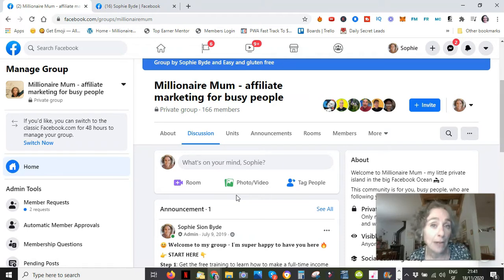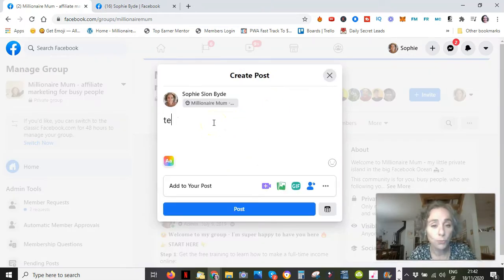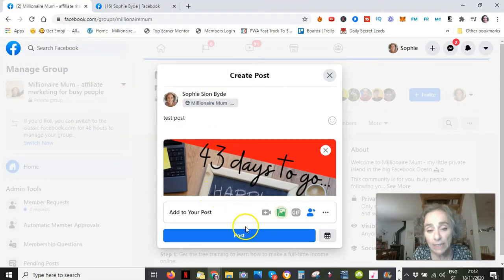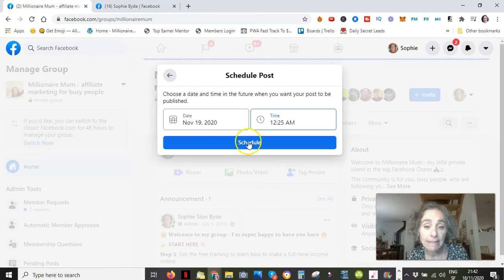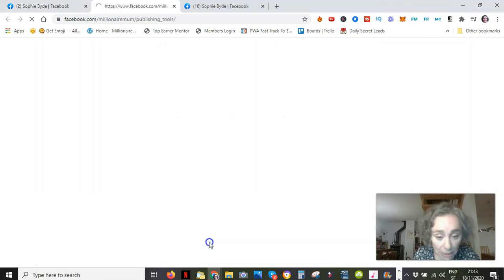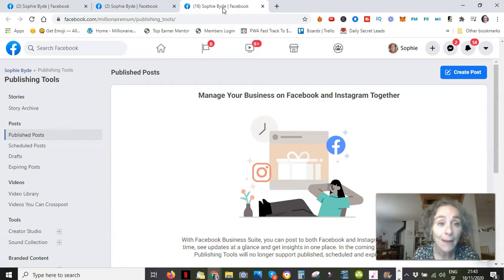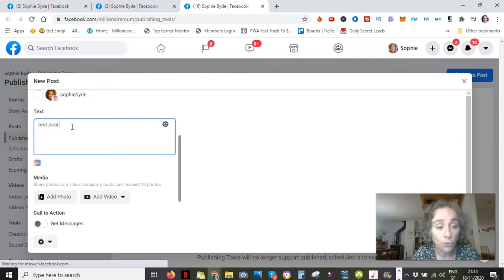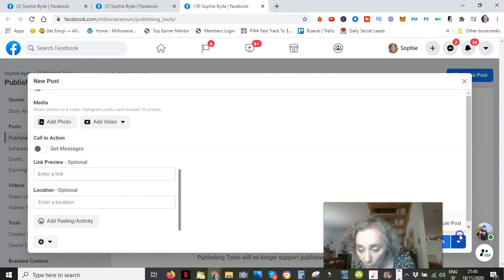How To Schedule A Facebook Post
𝐃𝐨 𝐲𝐨𝐮 𝐰𝐚𝐧𝐭 𝐭𝐨 𝐤𝐧𝐨𝐰 𝐡𝐨𝐰 𝐭𝐨 𝐬𝐜𝐡𝐞𝐝𝐮𝐥𝐞 𝐚 𝐅𝐚𝐜𝐞𝐛𝐨𝐨𝐤 𝐩𝐨𝐬𝐭?
Then this video will help you!

In this short tutorial, I show you how to schedule a Facebook post in a group and on a business page.  Scheduling a post on a business page is a little trickier than in a group, so make sure you watch the tutorial right until the end so you know exactly what to do.

Once you know how to schedule posts on Facebook, you can do this and save a significant amount of time - which is great, especially if you're using Facebook to get free leads and traffic for your online business.

❓ Do you have anything else you would like to know how to do on Facebook?